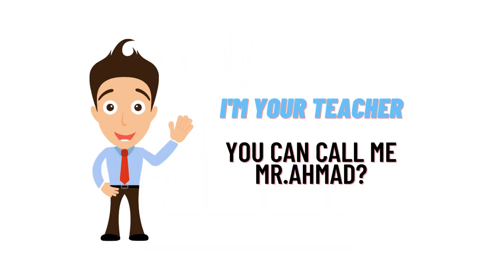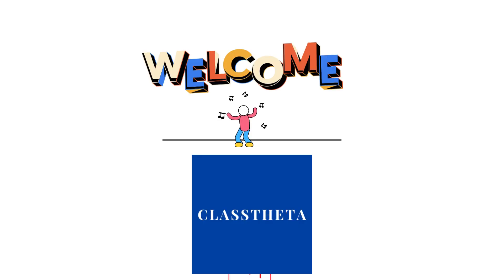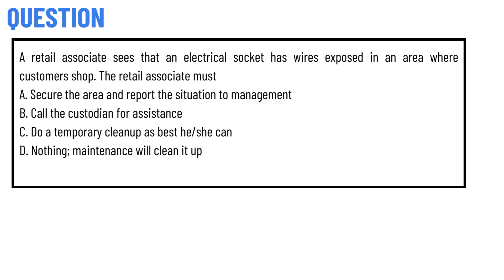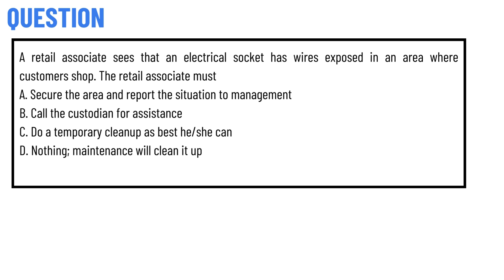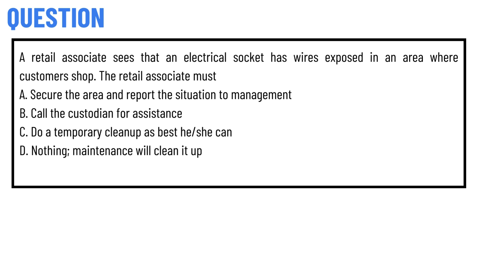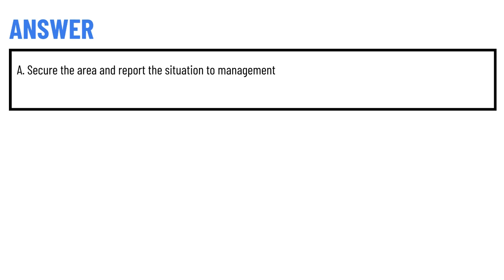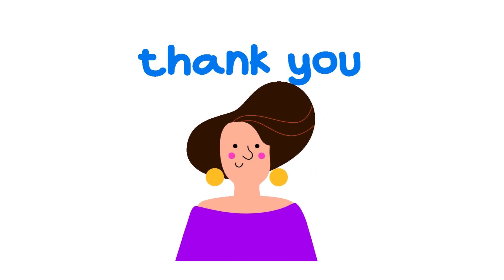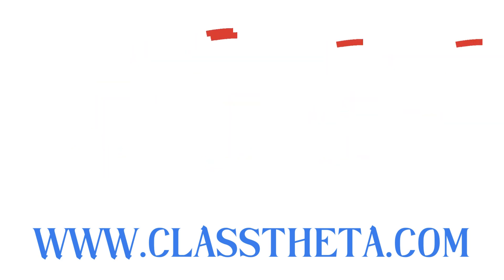A retail associate sees that an electrical socket has wires exposed in an area where customers shop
A retail associate sees that an electrical socket has wires exposed in an area where customers shop., The retail associate must ,
A. Secure the area and report the situation to management ,
B. Call the custodian for assistance ,
C. Do a temporary cleanup as best he/she can ,
D. Nothing; maintenance will clean it up,